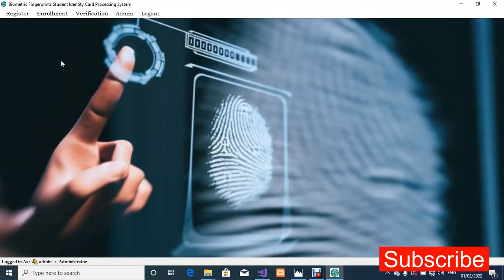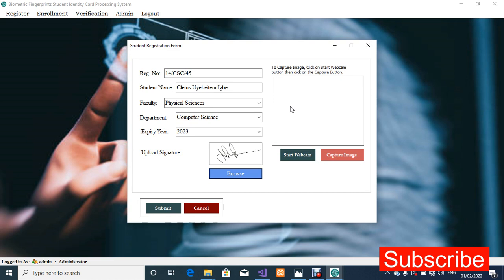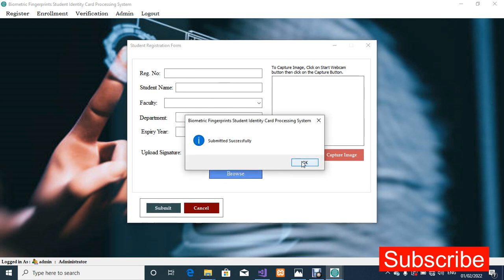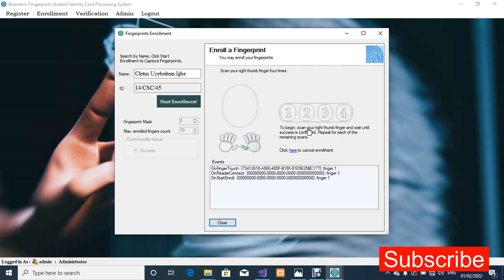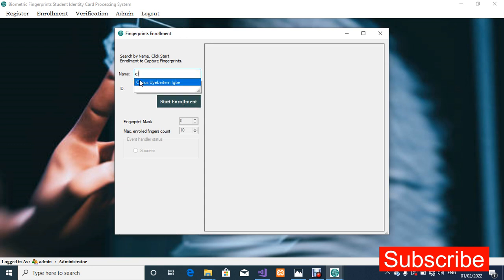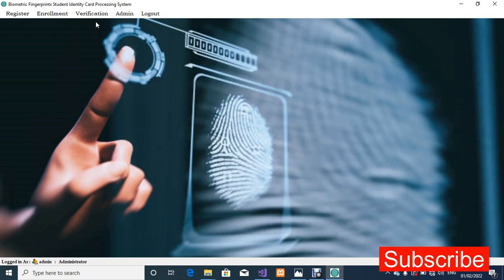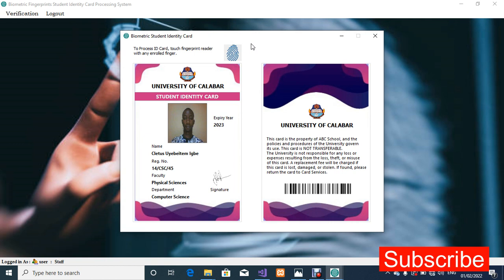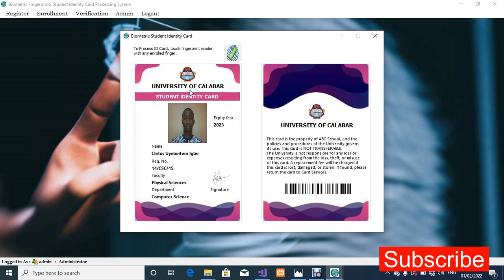Biometric Fingerprints Student Identity Card Processing System in VB NET SQL Server Source Code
In this video, I will show you how to run Biometric Fingerprints Student Identity Card Processing System in VB NET and SQL Server Source Code, this project is used to process student biometric identity cards.

Price: NGN 50,000 or $120

Use one of the Payment Options below:

Option 1:
Bank Transfer
Account Name: Netcle Technologies
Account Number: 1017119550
Zenith Bank

Option 2:
Western Union, MoneyGram, RIA, Upwork direct contract, Fiverr, and other methods

Key Features
1. Fingerprint Registration module (for fingerprint enrolment)
2. Fingerprint Verification module (for fingerprint authentication)
3. Fingerprint Identification (for extracting and matching fingerprints template)
4. MSSQL back-end database.

To use this Biometric Fingerprint and Integration Module you will require one / any of the following Biometric Fingerprint U.are.U Reader Scanners
1. DigitalPersona 4000 Fingerprint Reader Scanner
2. DigitalPersona 4000B Fingerprint Reader Scanner
3. DigitalPersona 4500 Fingerprint Reader Scanner
4. DigitalPersona 5100 Fingerprint Reader Scanner
5. Digital Persona 5160 Fingerprint Reader Scanner (This device does not work with Windows 64 bit Operating Systems)
6. Digital Persona 5300 Fingerprint Reader Scanner

Software requirement
IDE: Visual Studio Professional 2017, and above.
Language – Visual Basic (VB  .NET)
Database - SQL Server
Digital Persona Fingerprint U.are.U Reader Scanner SDK
EmguCV and OpenCV SDK

The Cost for this Biometric Fingerprints Student Identity Card Processing System is way below what you would pay to Hire a Contractor Software Engineer / Senior Software Developer to Code this Entire Full Module for You.

Grab thisBiometric Fingerprints Student Identity Card Processing System with Source Code Now!

1hr free source code setup with TeamViewer